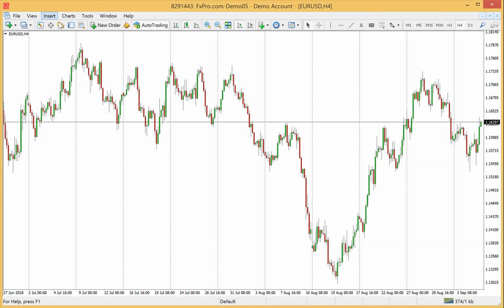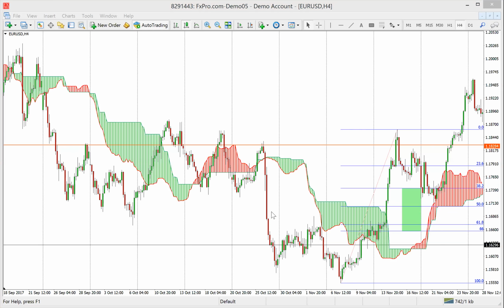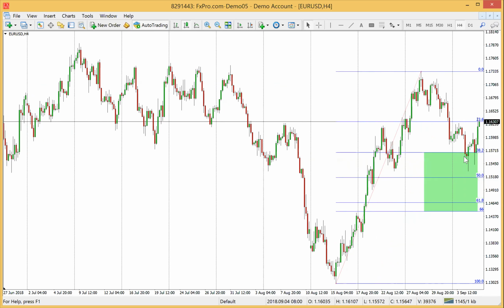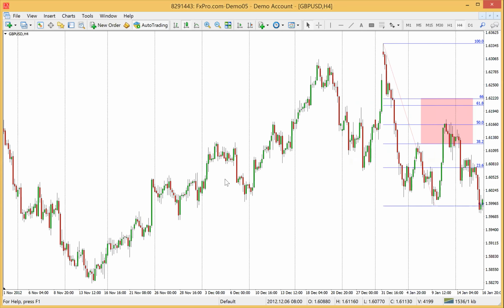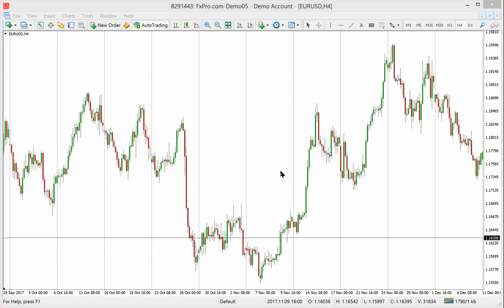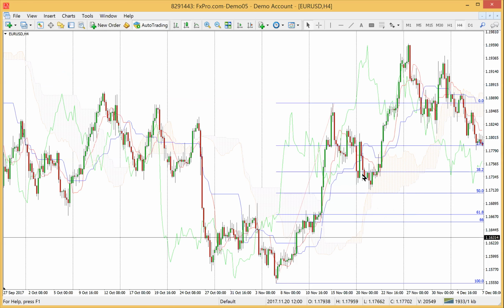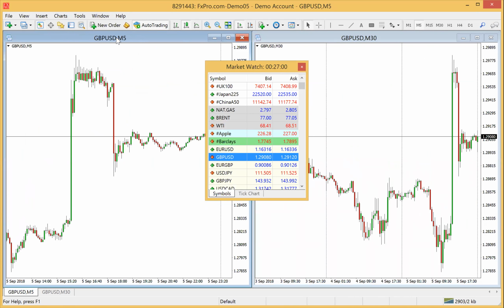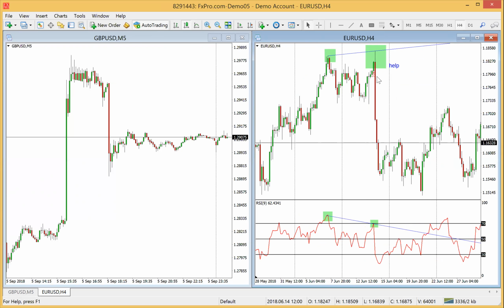Ichimoku Cloud & Fibonacci - Trading Webinar with Justyn Allen Trader187